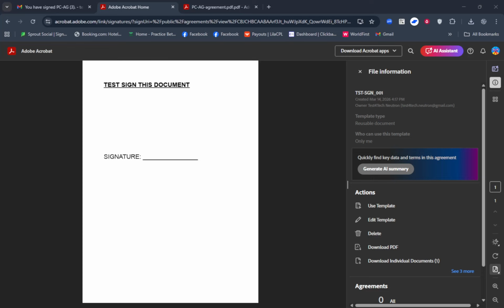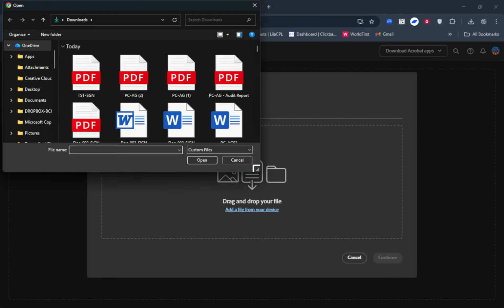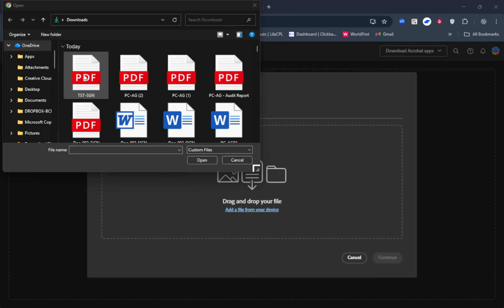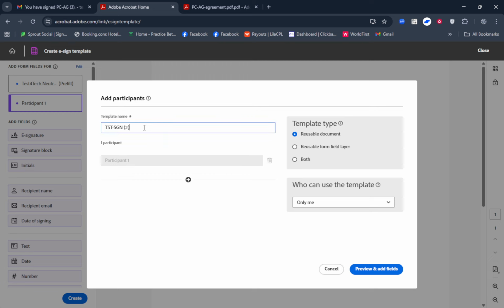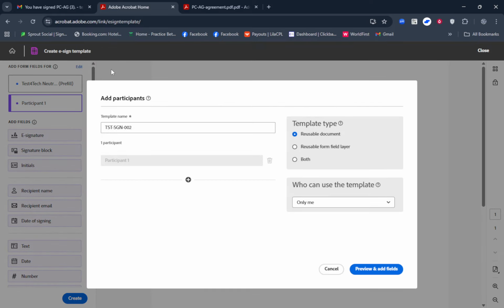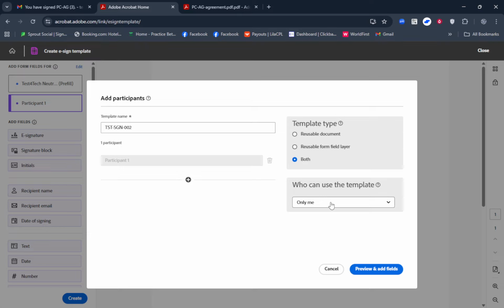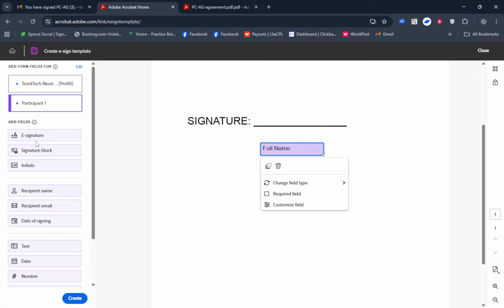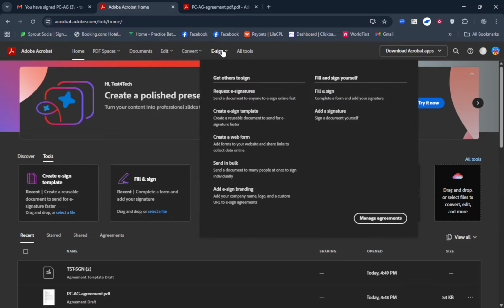How to Save a Template in Adobe Sign [2026 Full Guide]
How to Save a Template in Adobe Sign

In this video, we show you exactly how to save a template in Adobe Sign to build a robust library of reusable documents for your organization. We examine the essential steps to finalize your document configuration and store it securely within the platform for future use.

Establishing a library of saved templates is vital for scaling your digital signature processes and ensuring team-wide consistency. We focus on the strategic advantages of converting standard documents into reusable assets, which eliminates redundant setup tasks and ensures that every agreement adheres to your established technical and professional standards.

Technical Specs:
Software: Adobe Sign; Feature: Templates & Library Documents